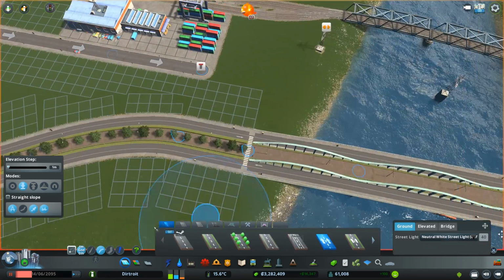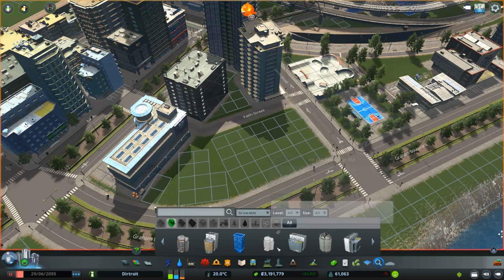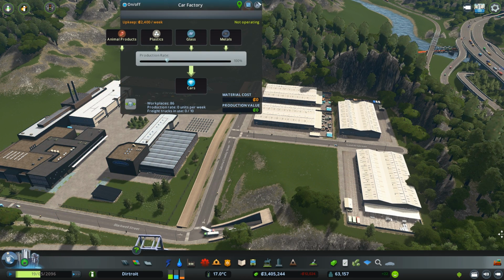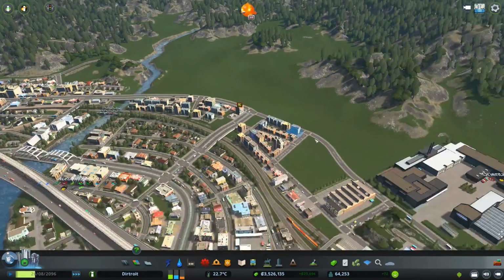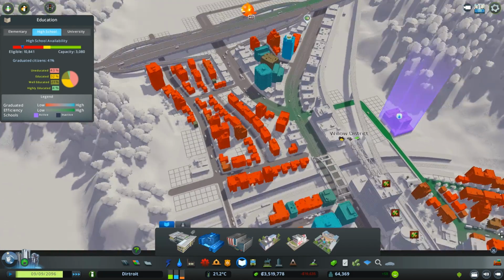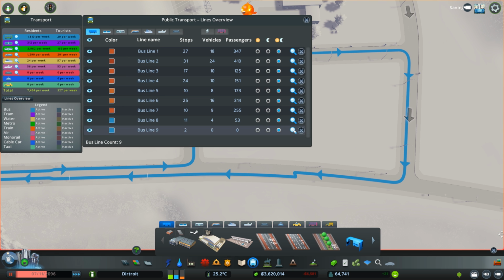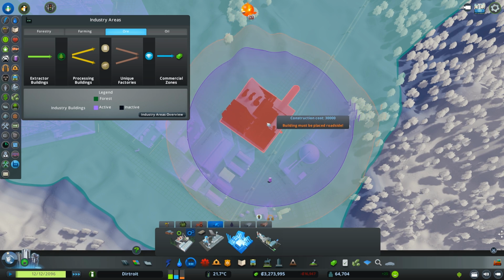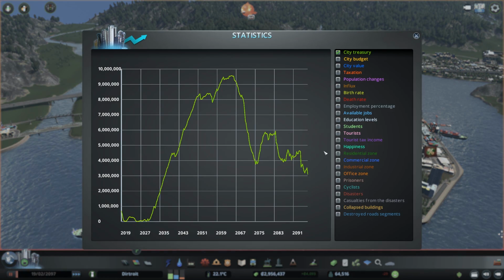Filling the Downtown - INDUSTRIES (Part 24)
The downtown needs some more buildings to fill in the skyline!